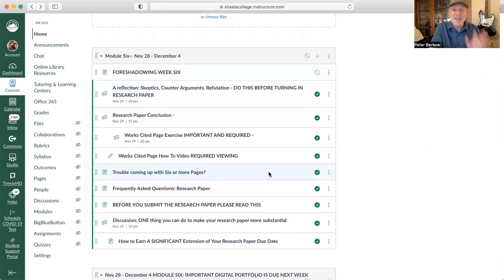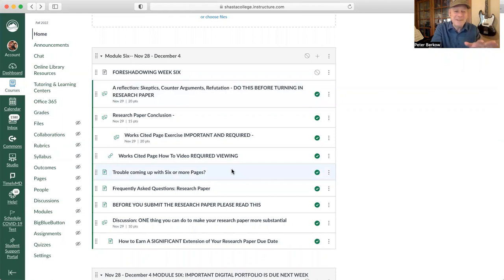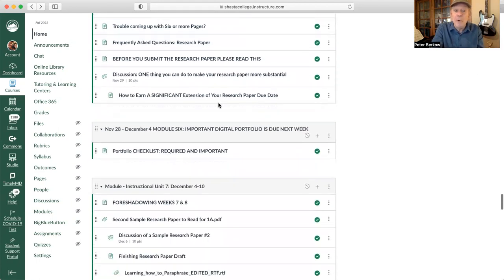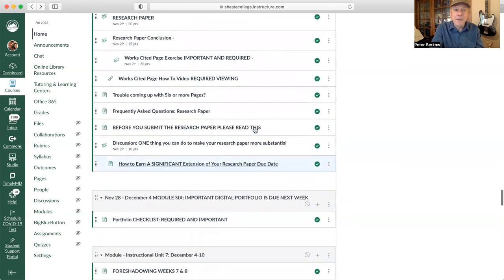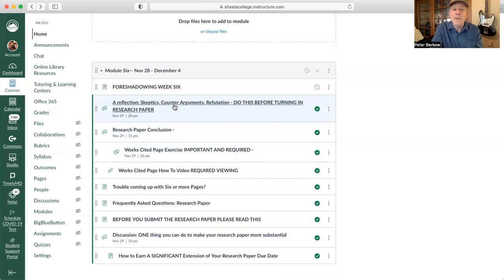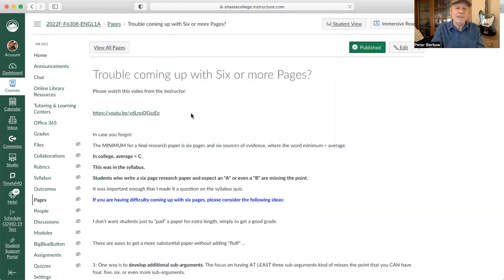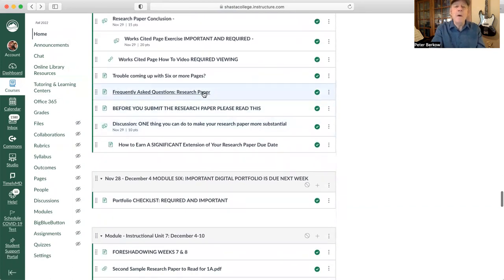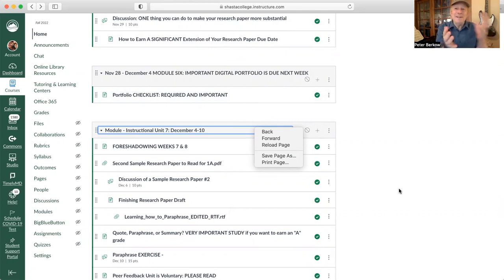Foreshadowing WEEK 6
This video give a heads up regarding what's happening in Week Six and beyond